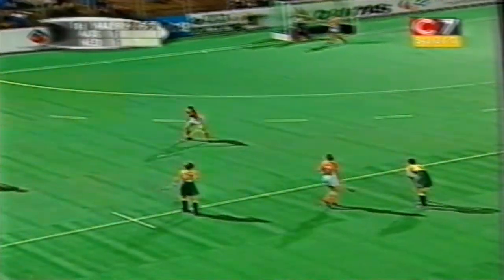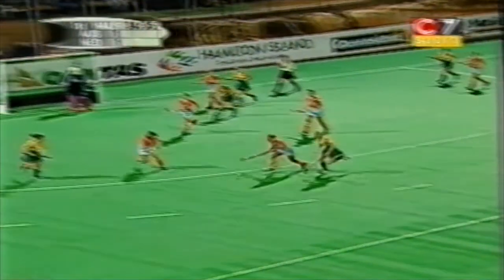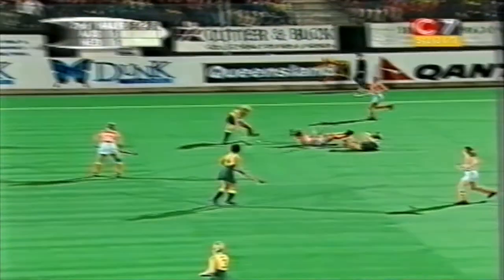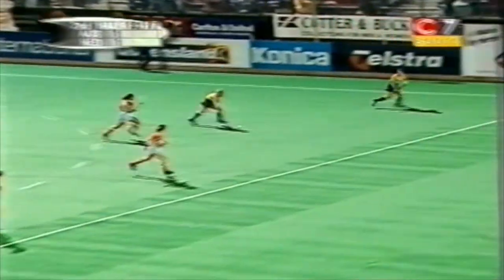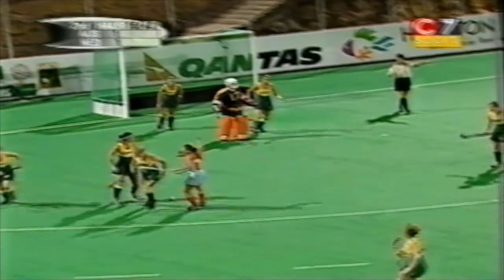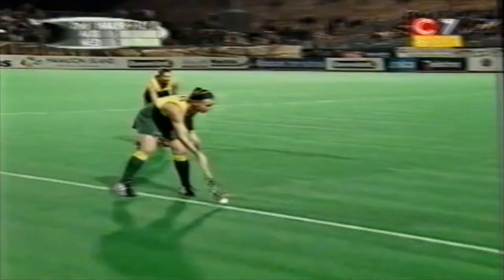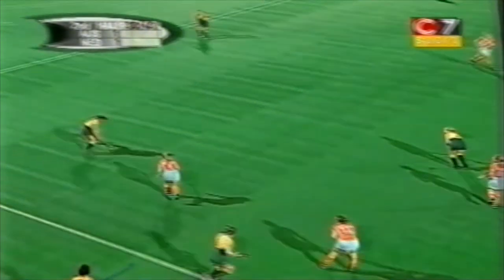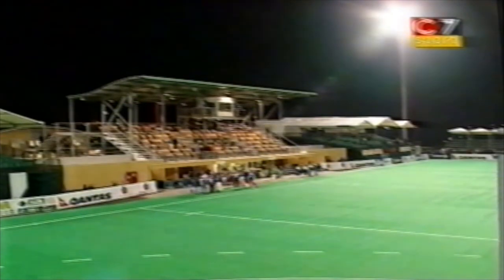Australia vs Netherlands 1999 Women's Field Hockey Champions Trophy 17 06 99 Annan Van De Kieft